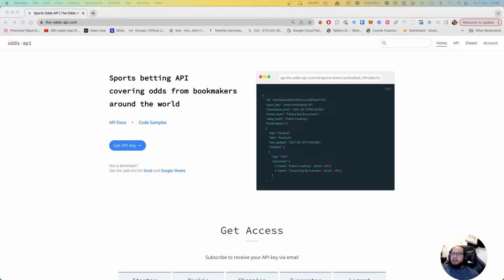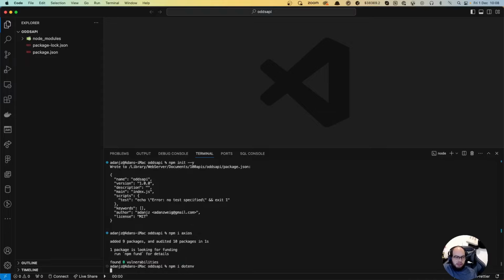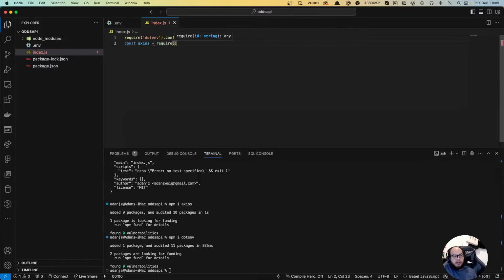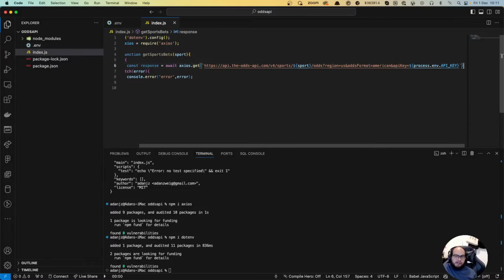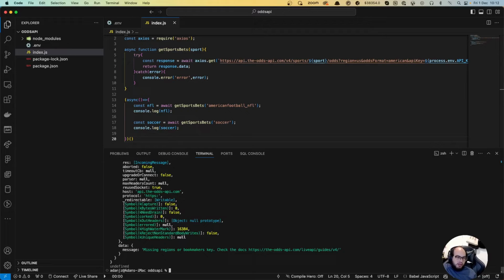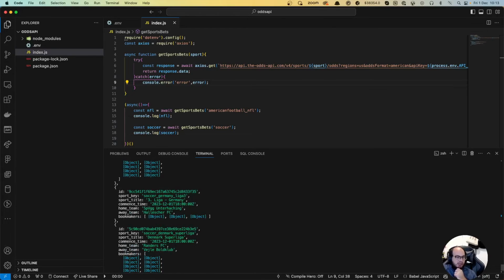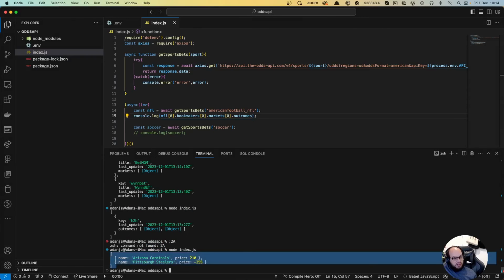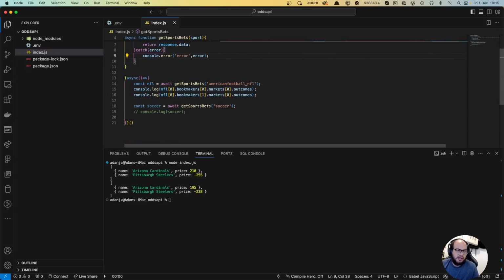Automate Your Sports Betting Analysis: Fetching Real-Time Odds with Node.js!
🚀 Dive into the exciting world of sports betting analysis with our latest tutorial! In this video, we demonstrate how to use Node.js, Axios, and the Odds API to fetch real-time betting odds for various sports, including the NFL and soccer. Perfect for both coding enthusiasts and sports betting aficionados!

🔍 What You'll Learn:
- How to set up a Node.js project to interact with a sports betting API.
- The ins and outs of making HTTP requests with Axios.
- Implementing asynchronous programming in JavaScript to handle real-time data.
- Securely managing API keys using environment variables.

🔑 Key Features of Our Project:
- Fetching live betting odds for multiple sports.
- Insightful error handling and data logging.
- Scalable code structure for adding new sports or features.

🔧 Prerequisites:
- Basic knowledge of JavaScript and Node.js.
- Node.js and npm installed on your machine.
- An API key from The Odds API.

We also discuss potential enhancements and how you can contribute to this open-source project.

💬 If you have any questions or suggestions, feel free to drop them in the comments below.